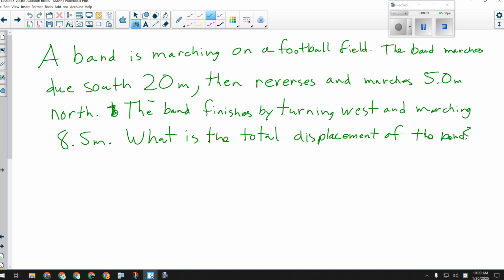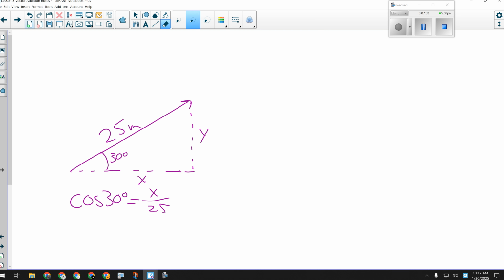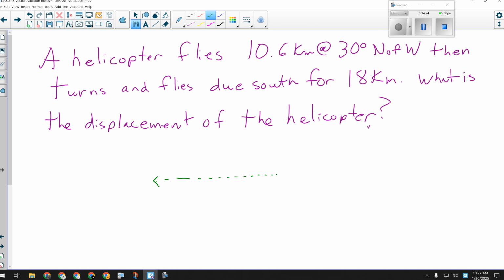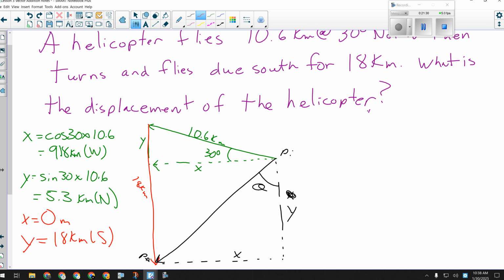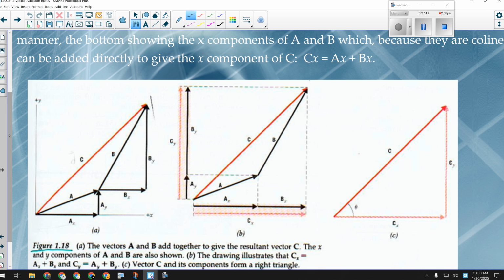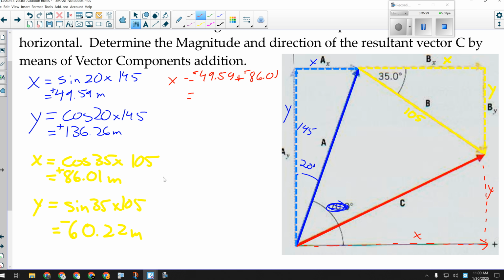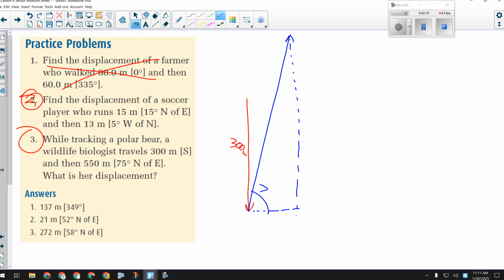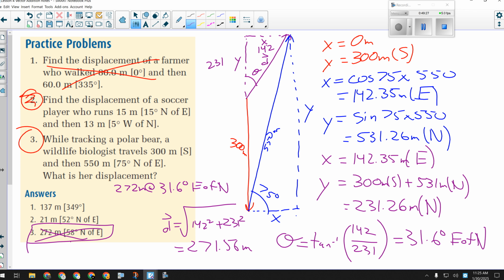Physics 20 Unit 1 Kinematics Lesson 4 Vector Component Addition